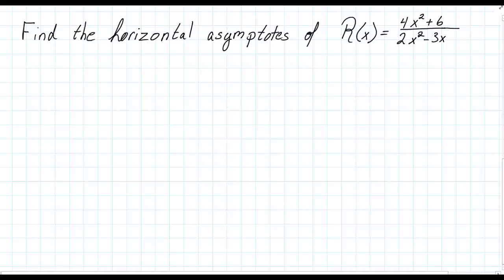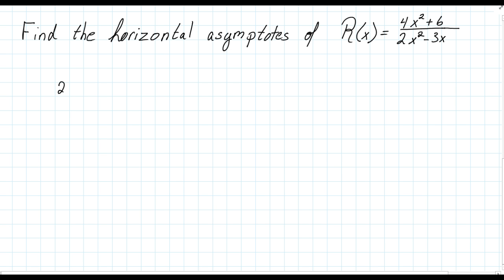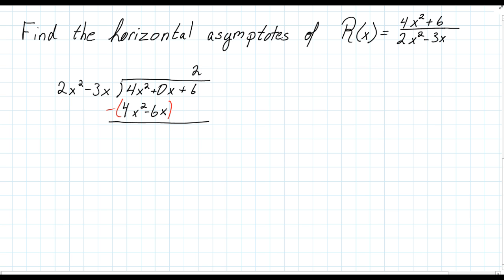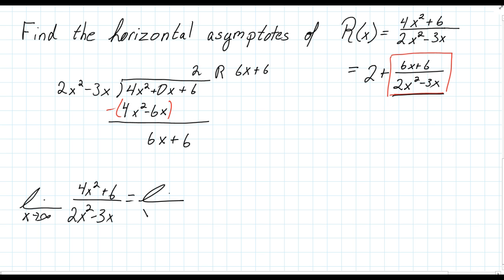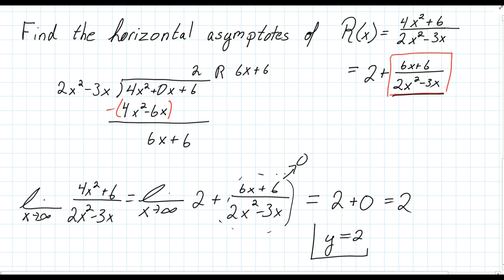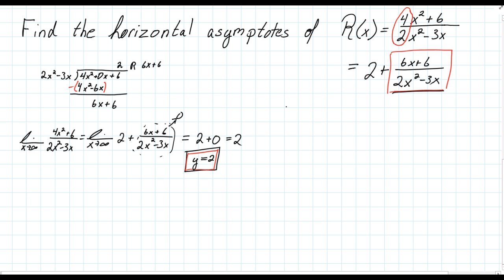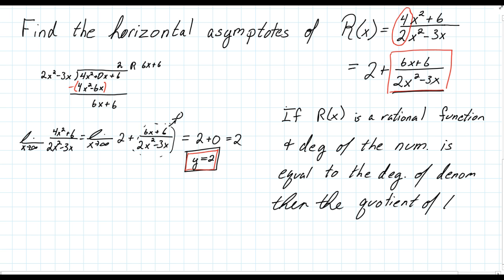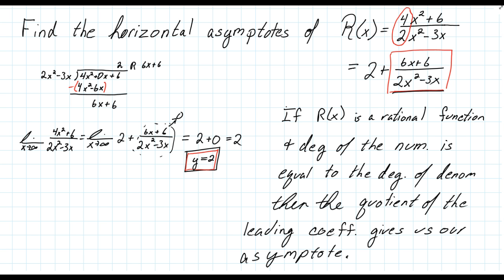Horizontal Asymptote Example 2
We cover the case when the degree of the numerator is equal to the degree of the denominator.